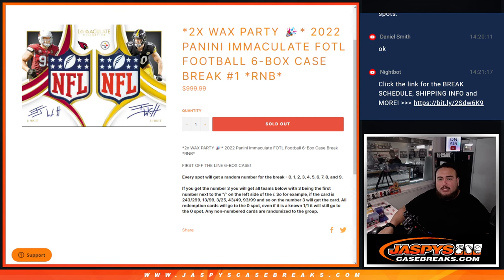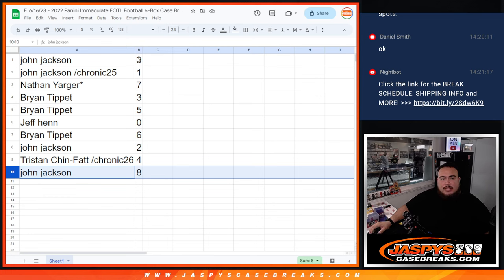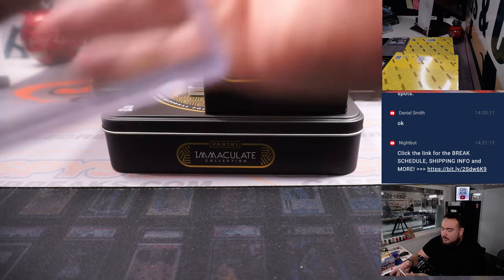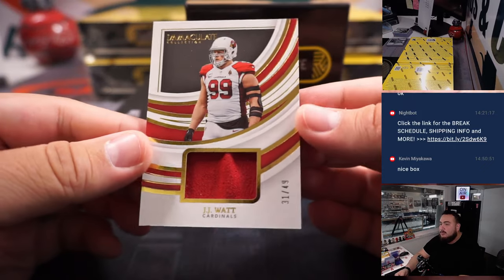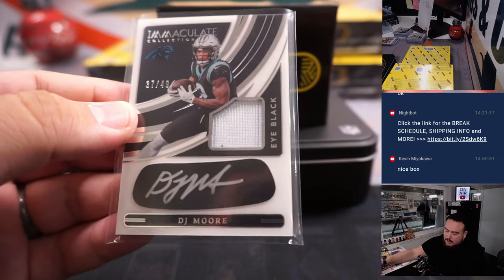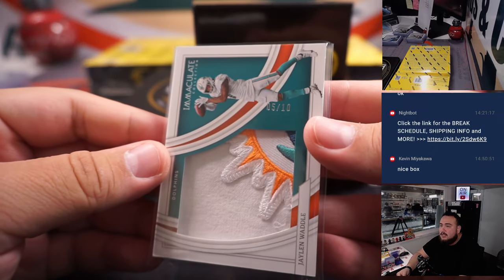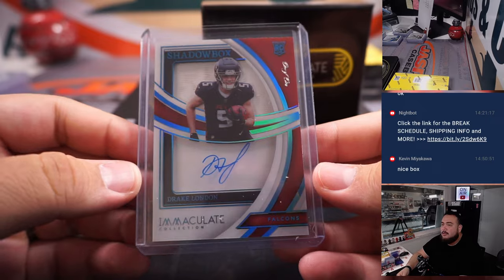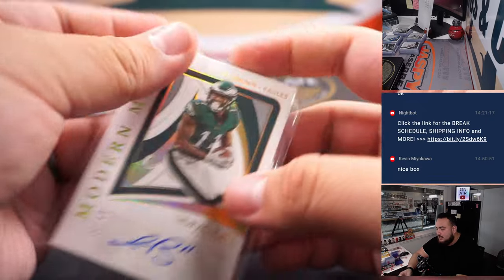F. 6/16/23 - 2022 Panini Immaculate FOTL Football 6-Box Case Break #1 *RNB*